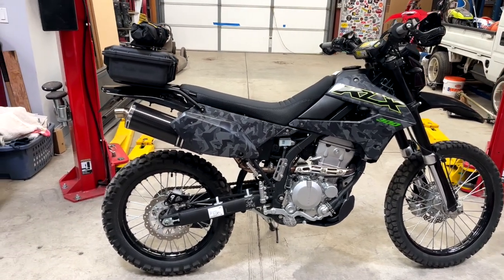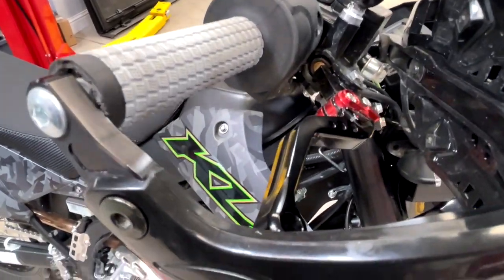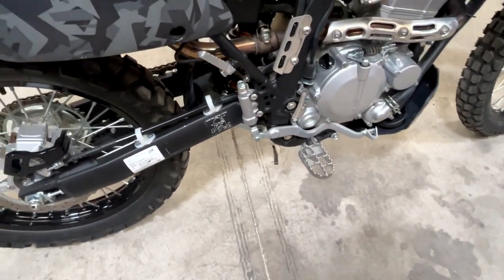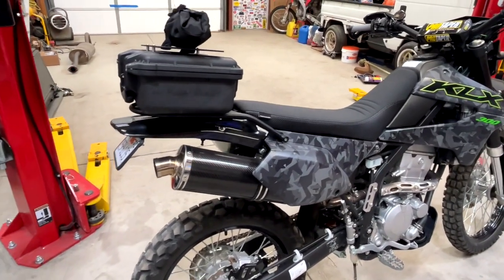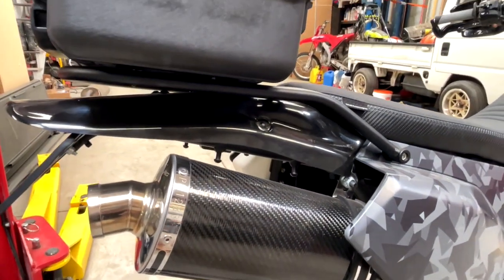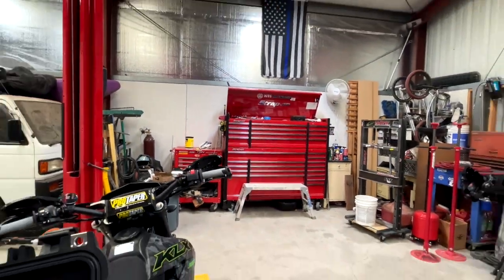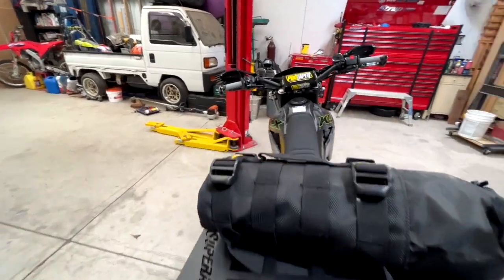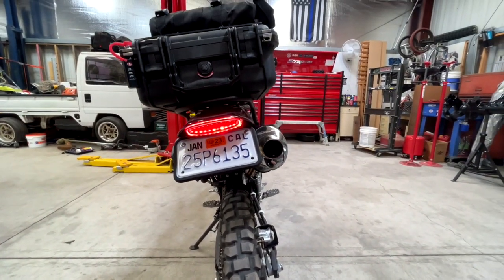2022 Kawasaki KLX300 Modifications and Upgrades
This is a list of all the upgrades and modifications I have done to my 2022 Kawasaki KLX300.  Huge shoutout to @KC Outside and @NolanRides for the amazing content they put out and giving me the ideas for my upgrades.  Also not discussed in the video, but installed - I do have a hidden Apple AirTag mounted on the bike.  Below are the links to all of my upgrades:

LED Auxito H4 9003 LED Headlight

Tusk Mini Stalk Turn Signals

IMS 273113 Super Stock Foot Pegs

MZS Clutch and Brake Levers

Zeal Bicycle Mirrors

Motorcycle Silicone License Plate Frame

Doubletake Mirrors

Fish Moto Spark Arrestor (Kit 40)

Super ATV Rigid Molle Panel

Throttle Addiction 1.5liter Fuel Bottle

Nanuk Locks (2)

Magpul Tactical Zipper Pouch

Velcro For Pouch

Pelican 1400 Case

Nelson-Ring Fuel Bottle Holder

Cyrca Probend Ultra Handguards

Kawasaki KDX Snorkel (Oversized) 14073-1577

ADDED 10/20/22:
EVAP / Canister removal kit, O2 Sensor Eliminator Kit and PAIR/AIS Valve Removal Kit

Not shown on video, But I do have a hidden Apple AirTag installed on the bike.  Here is the link to the AirTag case I am using